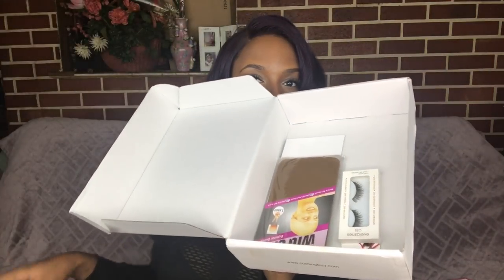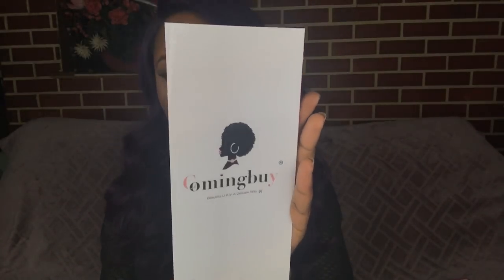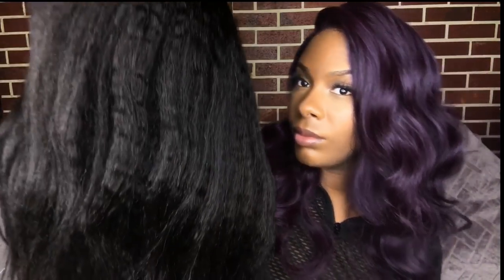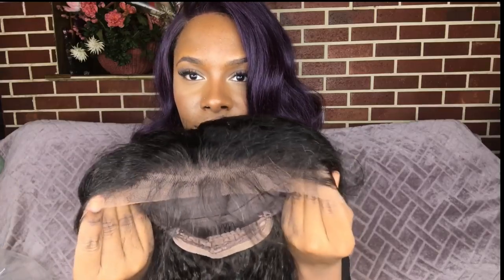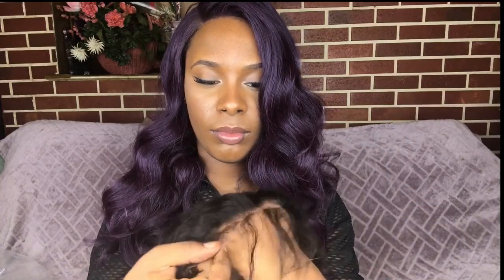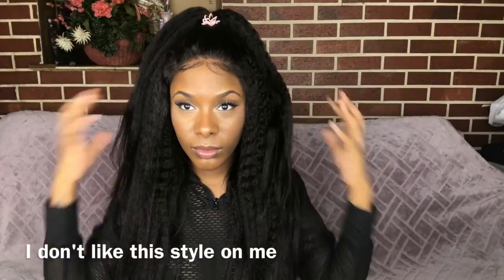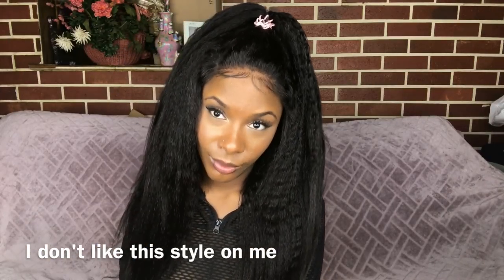Comingbuy 250% DENSITY WIGS PRE-PLUCKED GLUELESS HUMAN HAIR LACE FRONT WIGS KINKY STRAIGHT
This was sent to me from Comingbuy.com

Length: 20inch
Color: Natural Black Color Can be Dyed